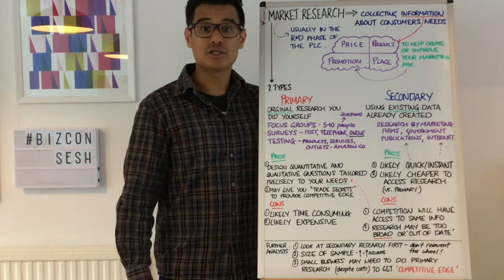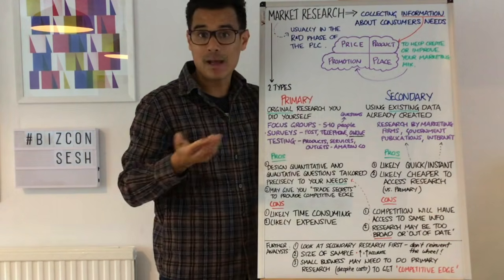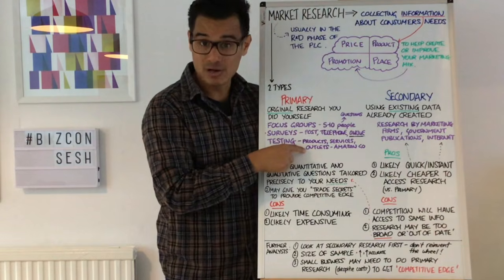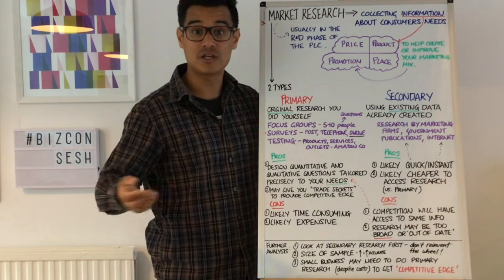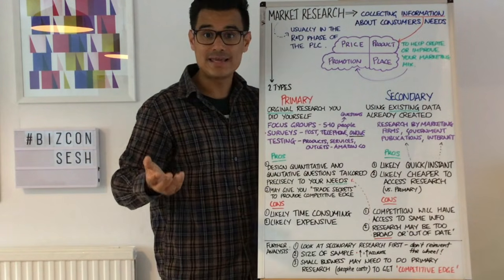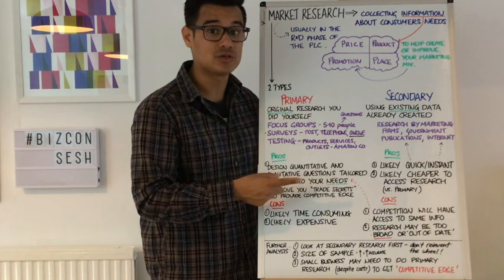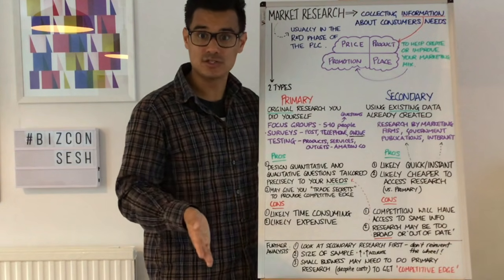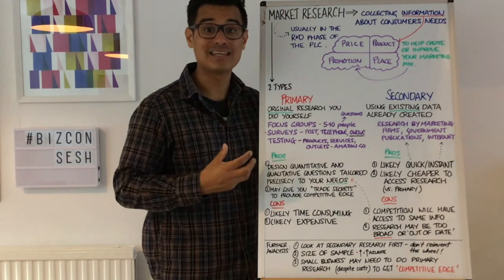Primary & Secondary Market Research